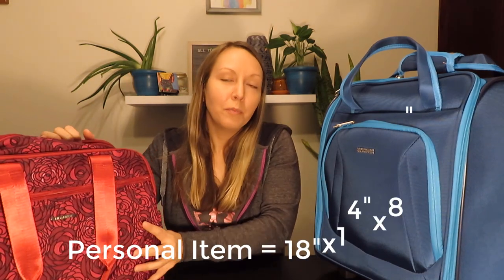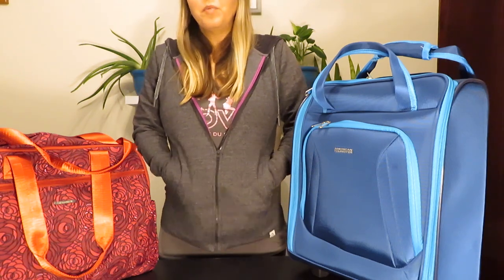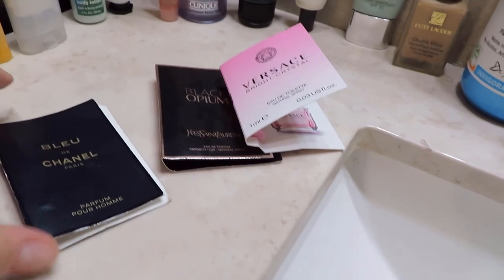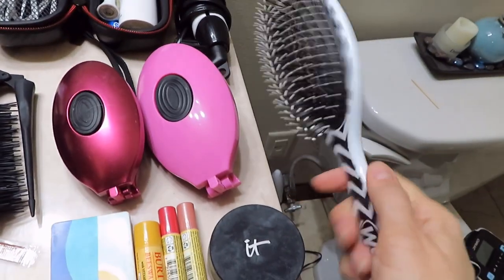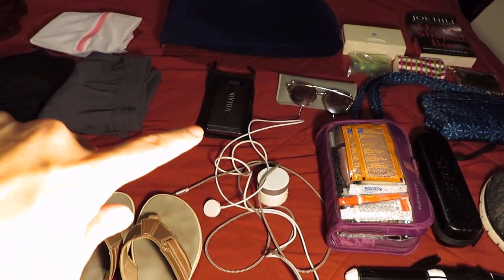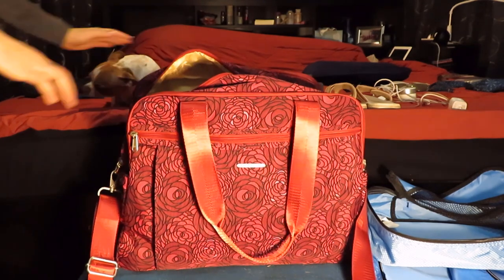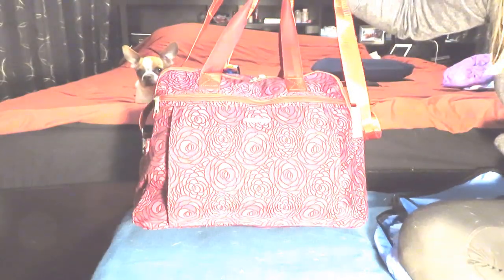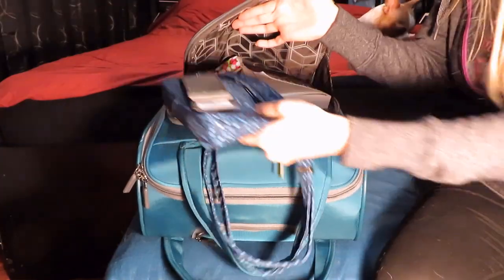Pack with me for Phoenix! | 2 'Personal Item' bag options | Minimalist Packing | Budget Airline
Pack with me for a quick 3 day/3 night trip to Phoenix, Arizona!  I show 2 different bag options because I'm not sure which one I plan to bring (depends if I bring my laptop or not), and both are 'Personal Item' sized (18"x14"x8" or under) in order to fly for free on a cheap Frontier Airlines flight.

Products:

Bags:
-Lily & Drew provided the Lily & Drew Lightweight Travel Tote Crossbody Weekender Carry On 15.6" Laptop Bagbag to me to review, and they are passing along a 20% discount to you (valid through November 27, 2019)
-American Tourister 4 Kix Rolling Travel Tote (Personal Item sized)

Hoodie I'm wearing

GoToobs:
-3 pack 3oz
-3 pack 2oz
-1.25 oz

Empty Mini Deodorant Tubes

Stackable Jars:
-Clear set of 12 (Note: these had issues with cracking/breaking, the "new" ones below worked better!)
-New Stackable Jars (3 stacks of 5 jars)
-Rainbow (1 stack, 7 jars)
-Rainbow (set of 3 stacks, different sizes)

Label Maker

Travel makeup brush

Foldable Rat-tail teasing comb

Small wet brush with mirror

Travel curling iron/straightener (the exact one I have is no longer available, here's a comparable one)

Travelon TSA 3-1-1 bag:
-In Plum (2-compartment, shown)
-In Black (3-compartment)

Packing cubes

Crossbody Purse